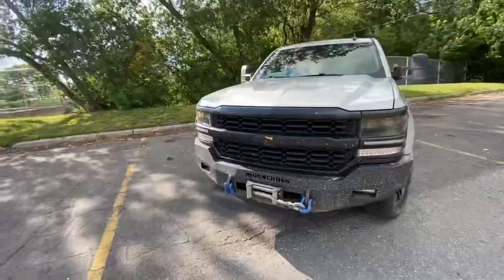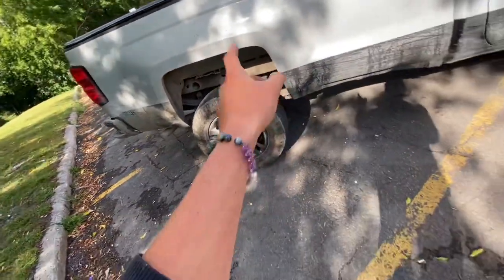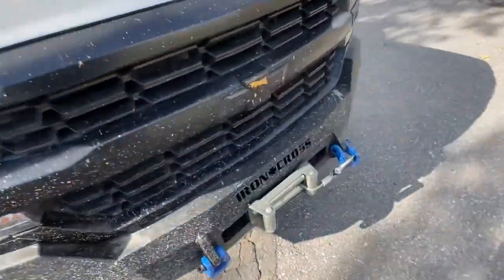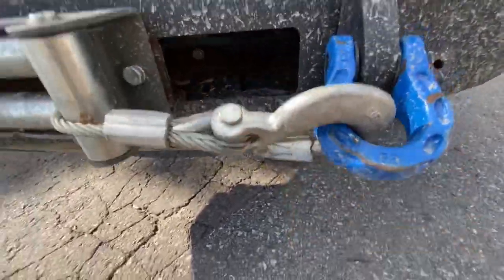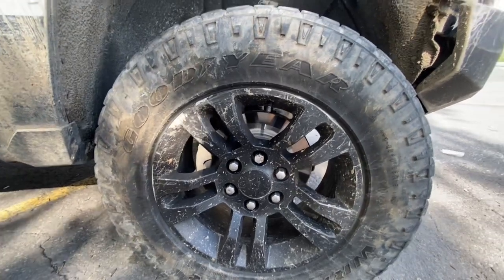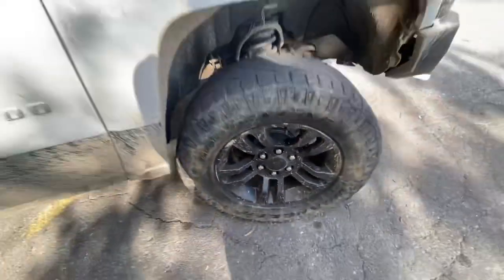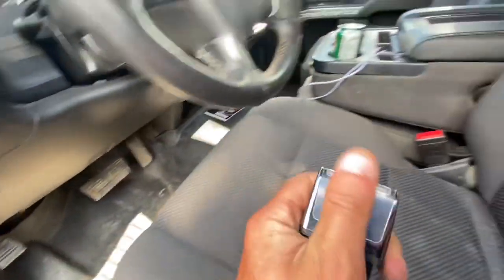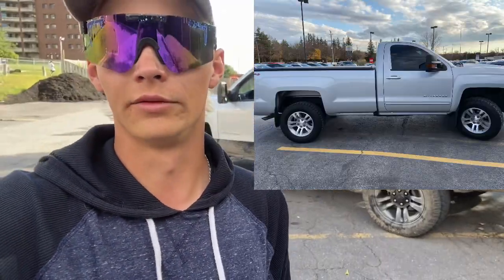Chevy Silverado 4x4 build “DirtyDorthy”Walkaround // Respect All Rigs Ep.1 // TITSoffroading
Respect All Rigs Episode 1 of many to come, no judgement just wanna hear about your rig is what this series is gonna be about everything from nice quality vehicles to home made full send machines or next to stock we respect them the same

Dirty Dorthy:

2017 Chevy Silverado 1500 Reg cab long box with towing and off-road package
31 inch duratrac tires on stock painted wheels
2.5 inch Rough Country leveling lift kit
Iron Cross Bumper
Gear America 3/8 30,000lbs shackles
Amazon special fog lights
10,500lbs Keeper winch
Aftermarket headlight (will check the brand after work is done)
Custom blue, white rock lights
2” spacers front and rear
Painted front grill, rims, strip along body and rear bumper
Diablo Sport Sprint Programmer Chip
Tune stack ontop of programmer
Built transmission by Bassi Automatics
6 gang switch panel for lighting and other stuff
Muffler delete
Sway Bar Link Delete
Aftermarket tow mirrors (broke stock ones)

Member of the dusty crew

Video made with Splice App